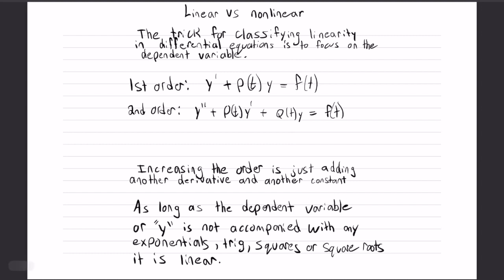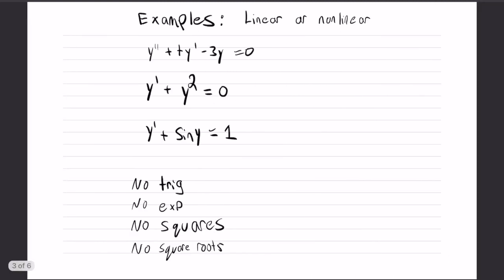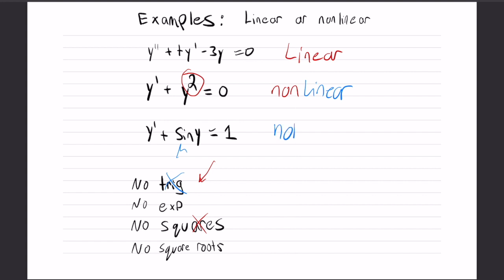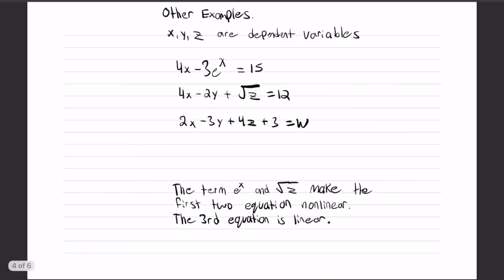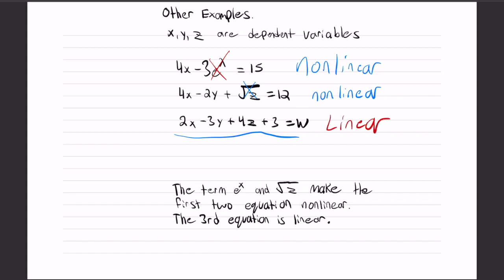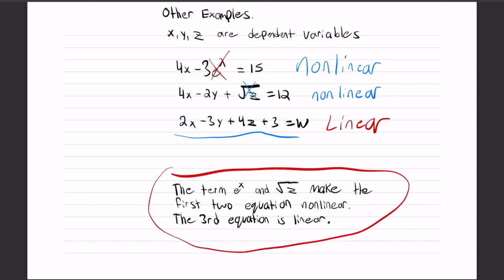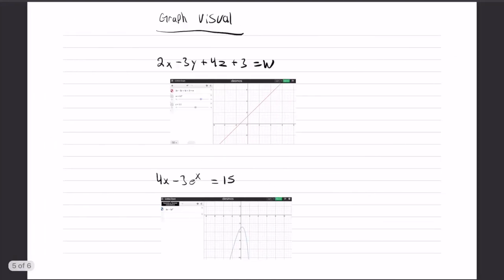How to Classify Linear and Nonlinear differential equations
In this video I give examples of linear and non linear solutions.